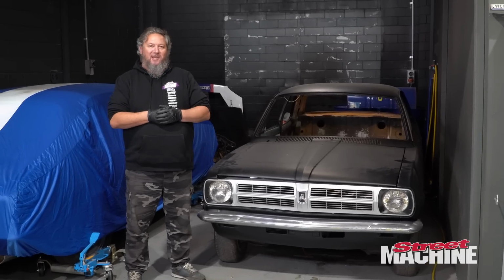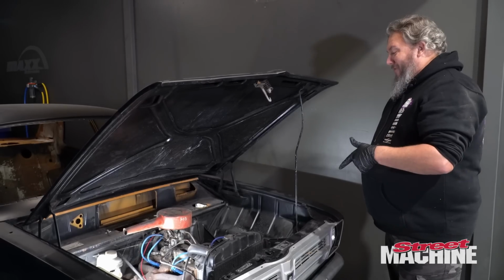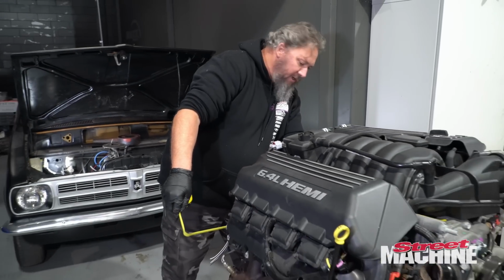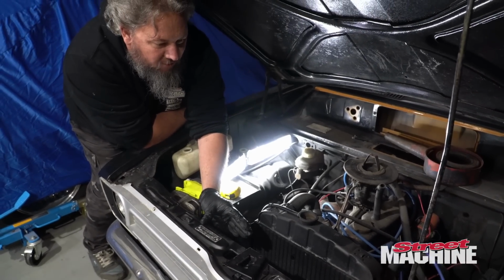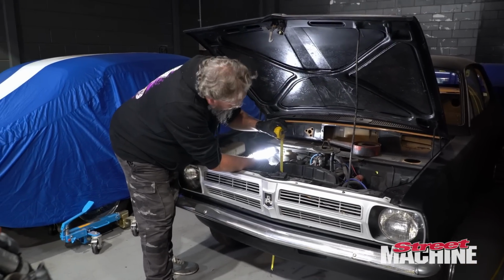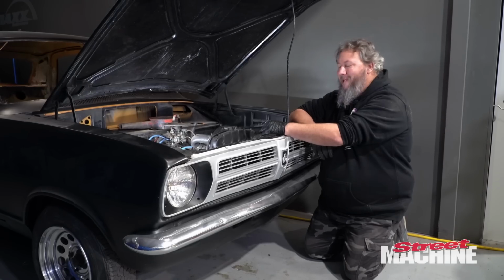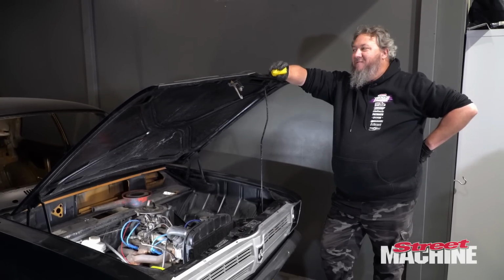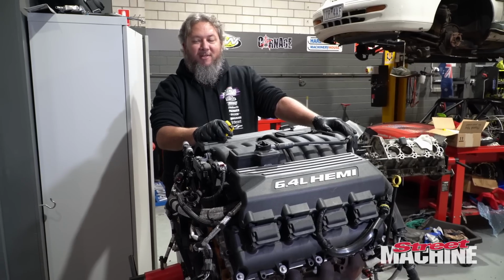Carnage - Should We Drop This Engine In Our Torana?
The Torana has been sitting there for a while now while we try and decide what to put in it. I wanted to use the 2JZ but we just used that for the Trolvo so maybe we should grab another engine that's been laying around the workshop.